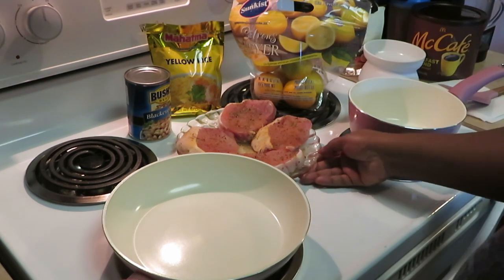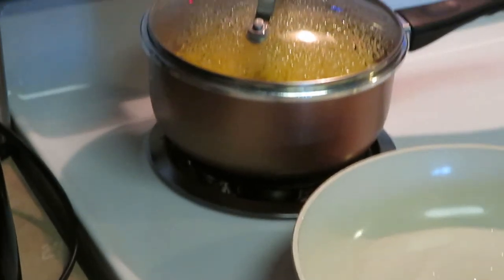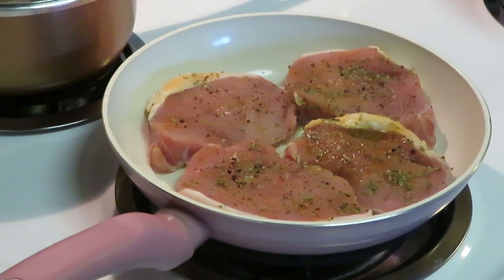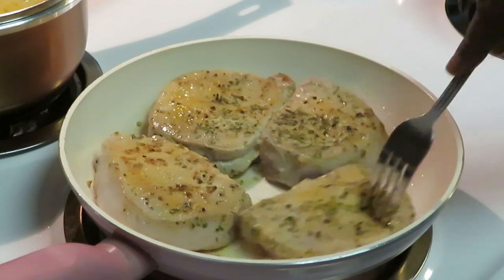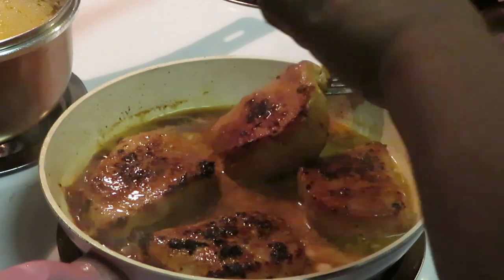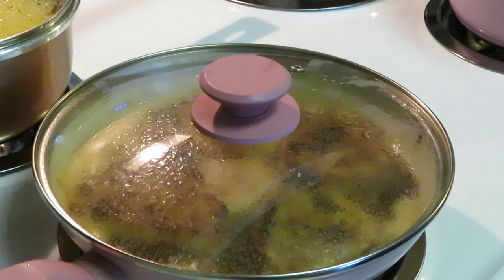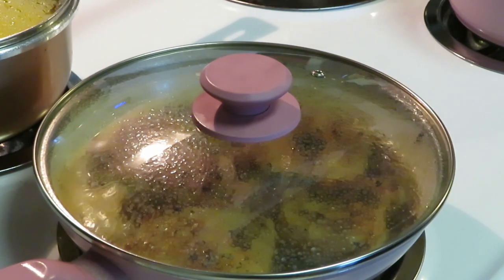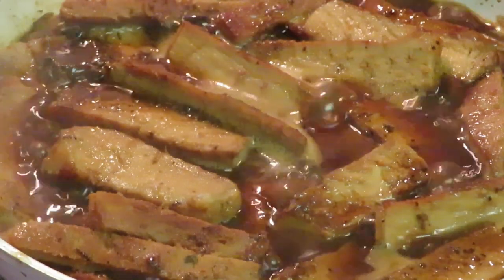Lemon Butter Pork Chops/Arickamisha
Today I was craving grilled pork chops and yellow rice. This was a great meal for the family.